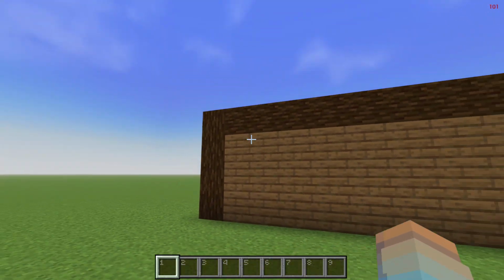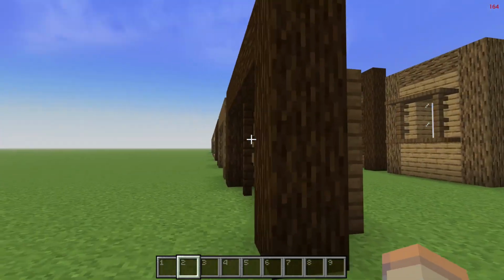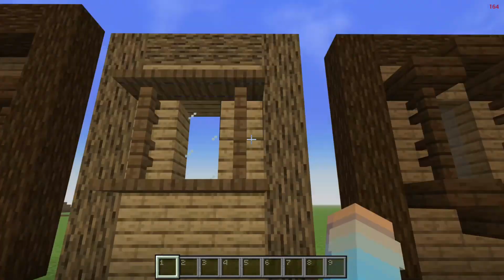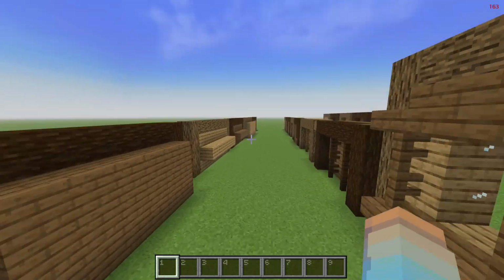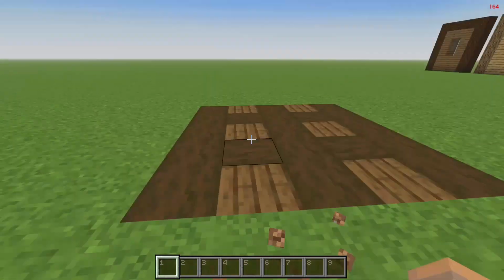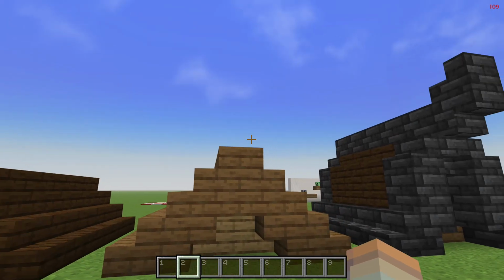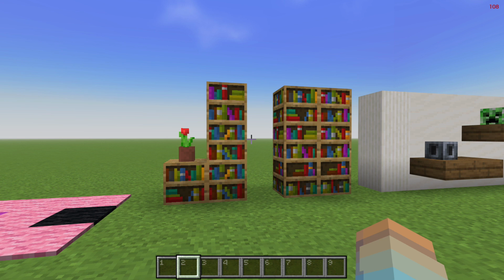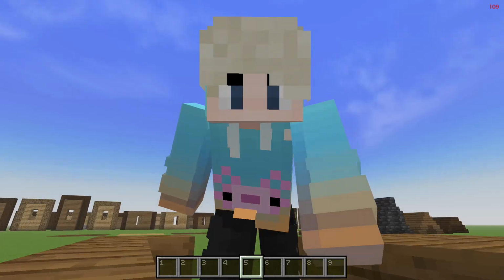Minecraft building guide (tips and tricks to improve your Minecraft builds and style)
Sorry if I made some of u think your builds are bad your builds are good know matter what